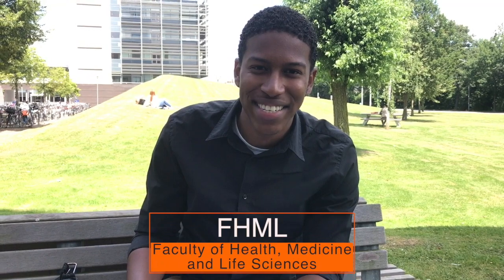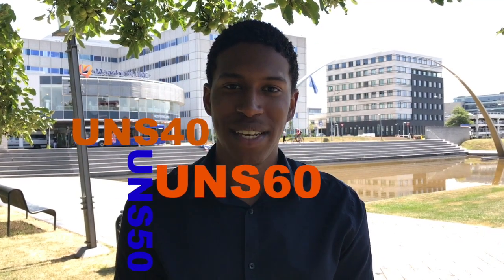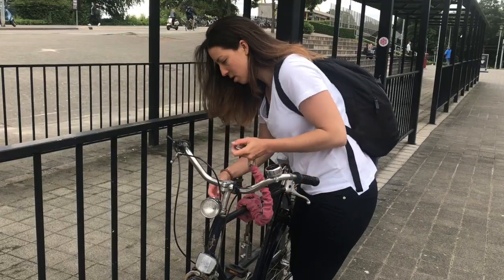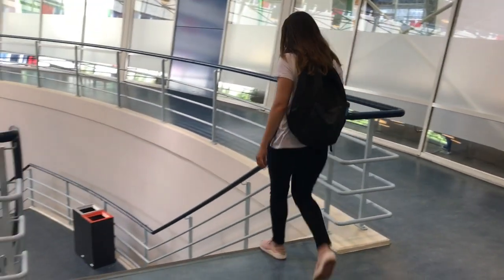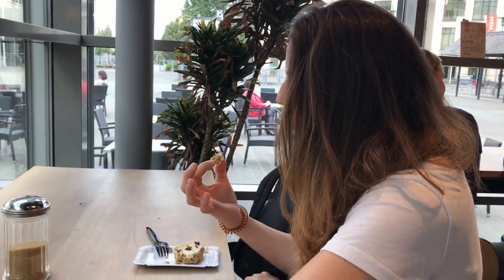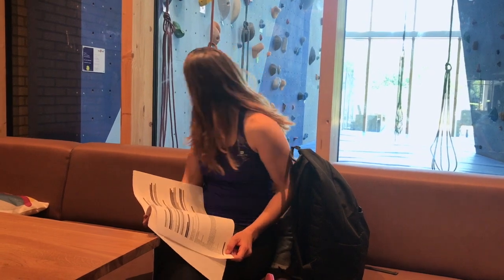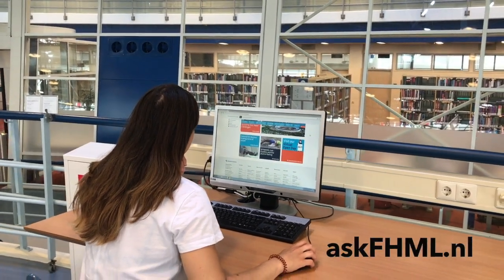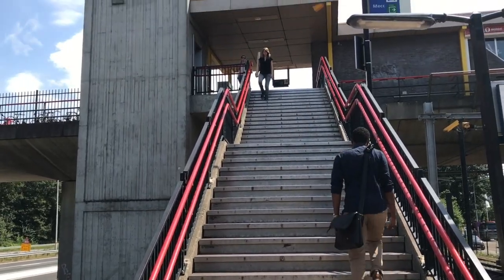10 things to know about FHML before starting your studies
Are you a new student at the Faculty of Health, Medicine and Life Sciences (@MaastrichtUniversity)? Well then, here are the top 10 tips from one of our students (plus 4 bonus tips for international students). Discover the best study places, or how to get wifi!